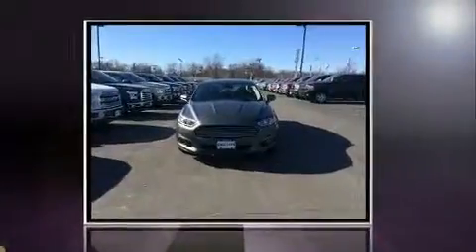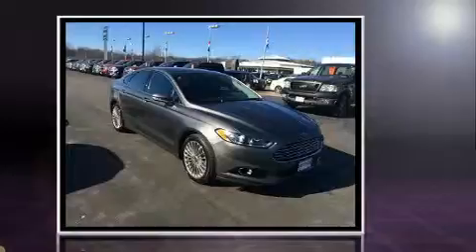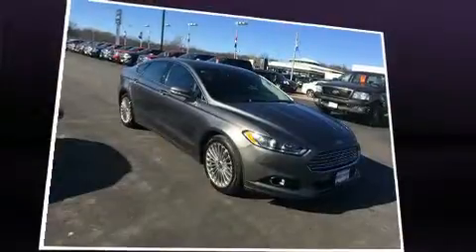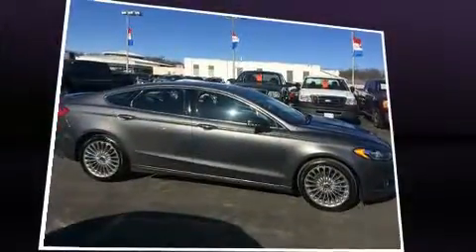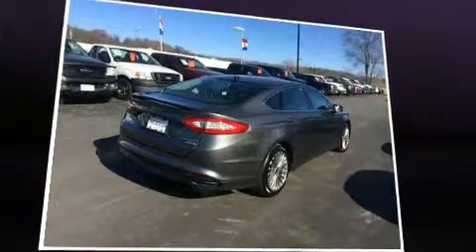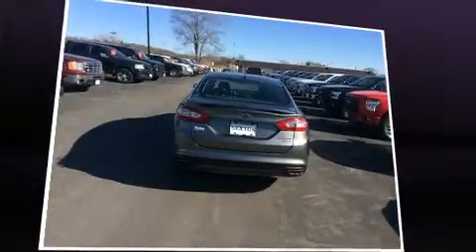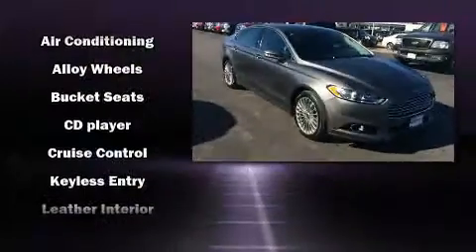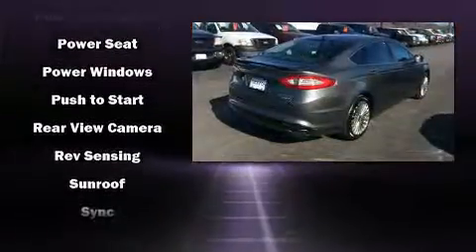2013 Ford Fusion Titanium in Moline, IL 61265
Sexton Ford
3802 16th Street

Familiarize yourself with the 2013 Ford Fusion. This 4 door, 5 passenger sedan still has fewer than 70,000 miles! Under the hood you'll find a 4 cylinder engine with more than 200 horsepower, and for added security, dynamic Stability Control supplements the drivetrain. The engine breathes better thanks to a turbocharger, improving both performance and economy. Ford infused the interior with top shelf amenities, such as: a tachometer, variably intermittent wipers, a power seat, a trip computer, tilt steering wheel, heated door mirrors, and a split folding rear seat. Features such as automatic climate control and leather upholstery prove that economical transportation does not need to be sparsely equipped. Premium sound drives 12 speakers, providing you and your passengers a sensational audio experience. Take assurance in side curtain airbags, providing head protection in the event of a severe collision. Our sales reps are extremely helpful & knowledgeable. They'll work with you to find the right vehicle at a price you can afford. Come on in and take a test drive!